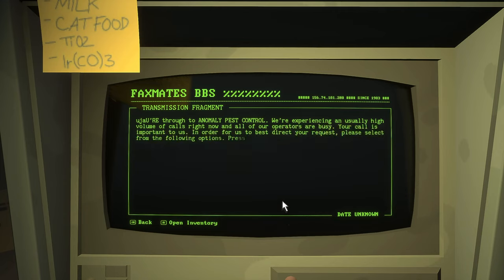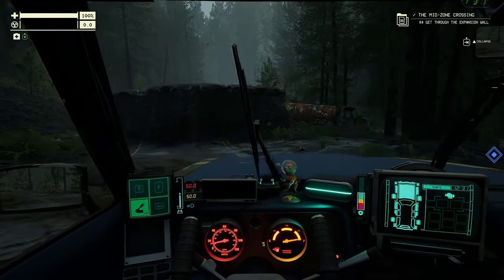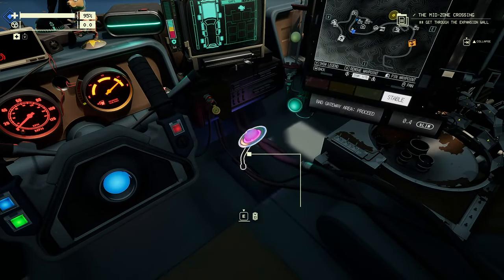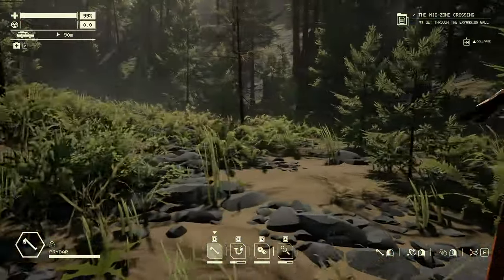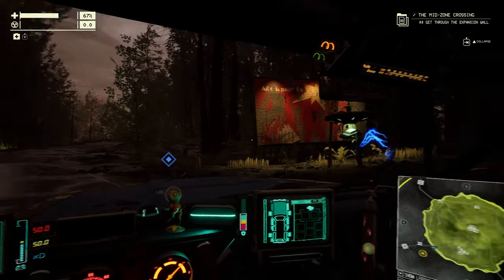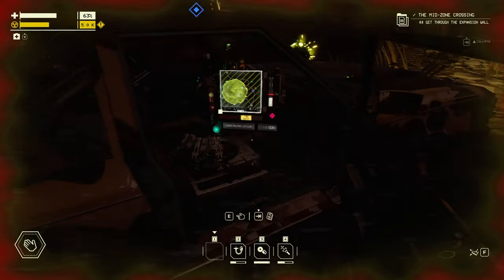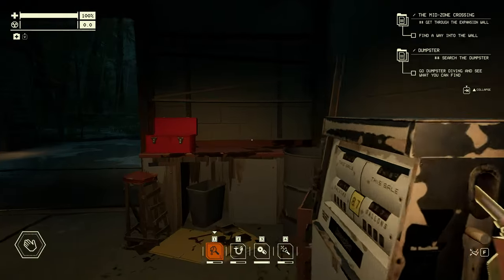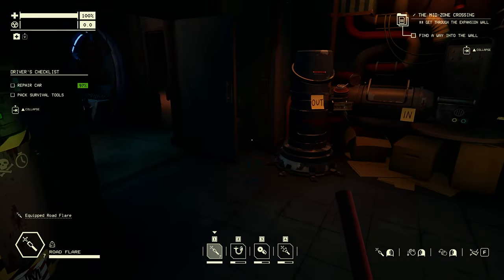Extreme Conditions | Let's Play Pacific Drive Gameplay Part 5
In this blind PC gameplay let's play walkthrough of Pacific Drive, we encounter our first zone with extreme unstable conditions.
► Pacific Drive playlist | If you enjoyed the video, consider leaving a like and/or comment as support!

00:00 Garage
08:40 To the Instability Zone
51:07 Garage

♦ Epic Creator Code: Welonz

► Pacific Drive Preview

Developer: Ironwood Studios
Publisher: Kepler Interactive
* buying from Epic Store with the "WELONZ" Creator code supports this channel

► Pacific Drive Preview Story Synopsis

Pacific Drive is a first-person driving survival game with your car as your only companion. Navigate a surreal reimagining of the Pacific Northwest, and face supernatural dangers as you venture into the Olympic Exclusion Zone. Each excursion into the wilderness brings unique and strange challenges as you restore and upgrade your car from an abandoned garage that acts as your home base.